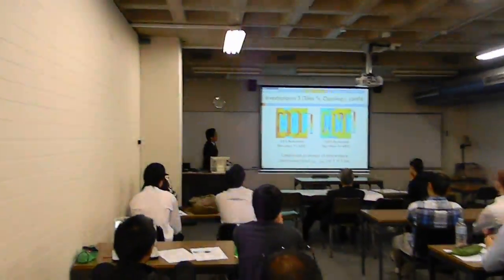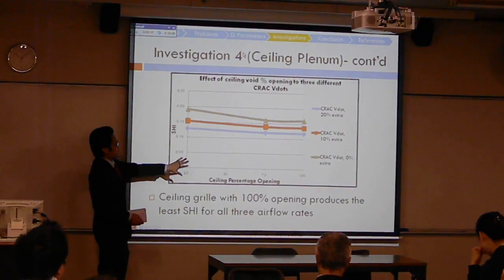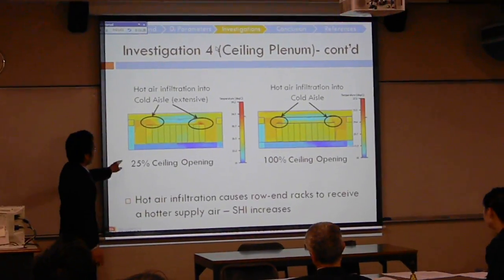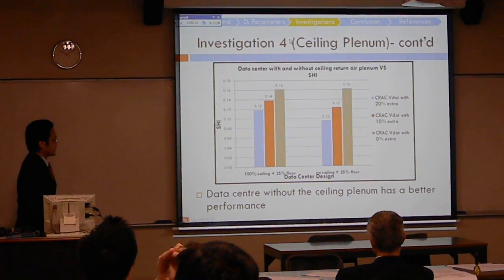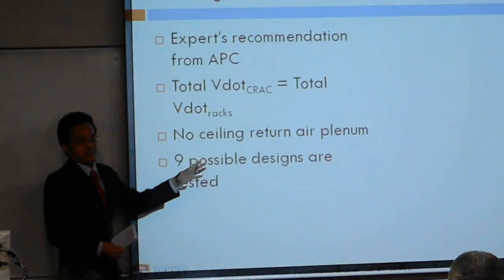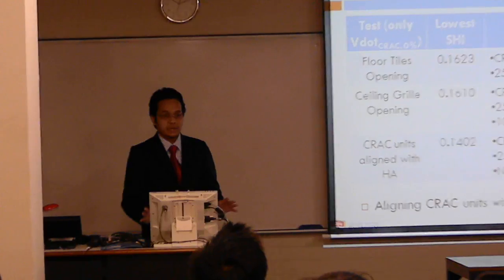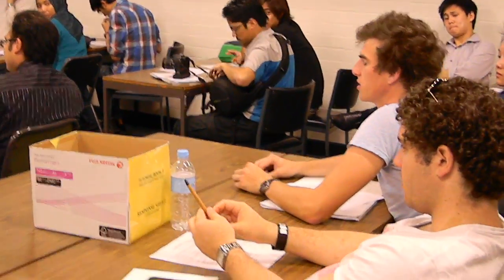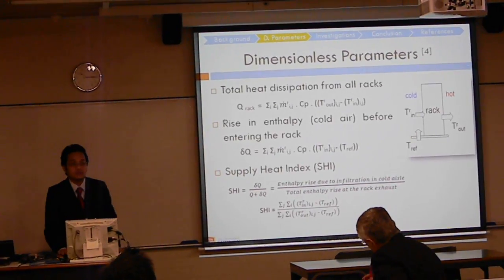Sydney University Thesis Presentation 2011 (Malaysian student of Mech Eng)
poji's thesis presentation Uni of Sydney, 10am (21st Oct 2011). Discussed topic: CRAC Position for Data Center with a Fixed Layout